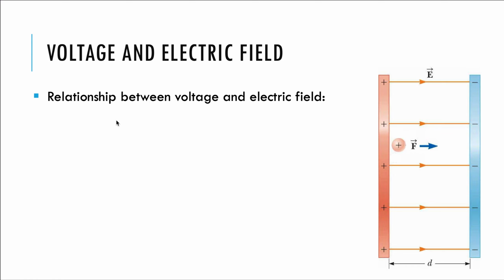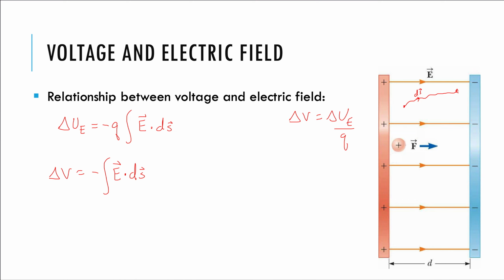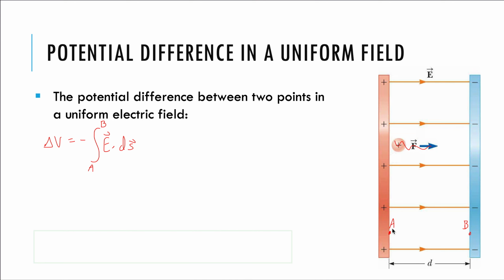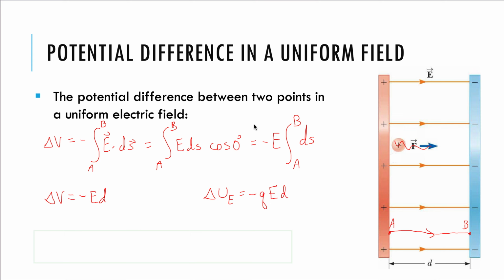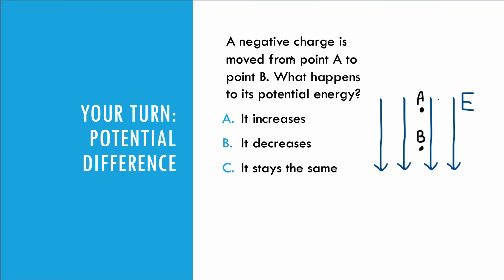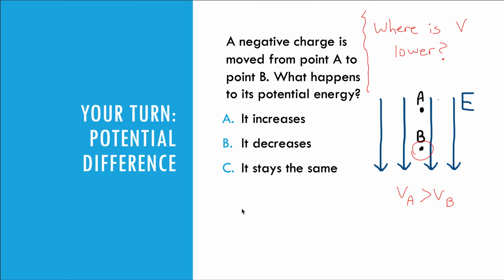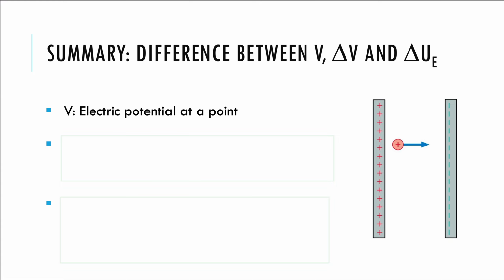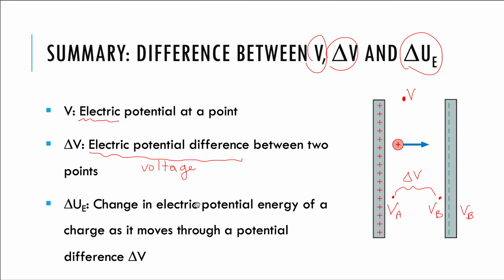v524 Voltage and Electric Field